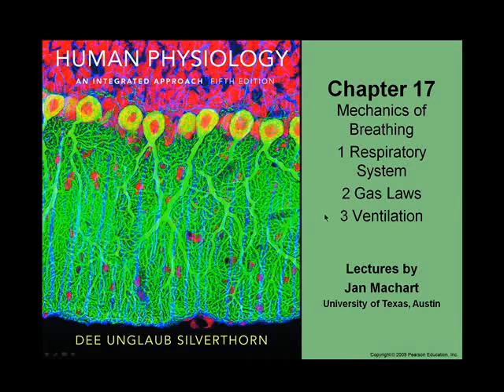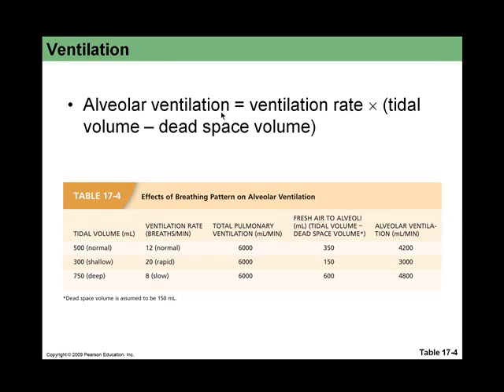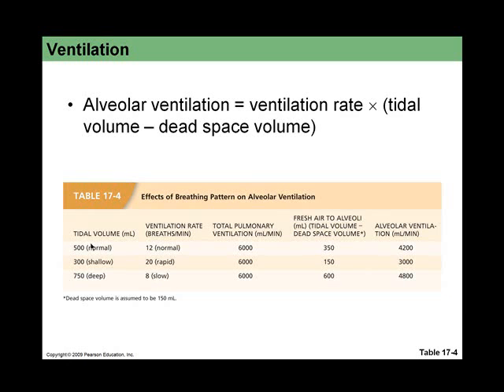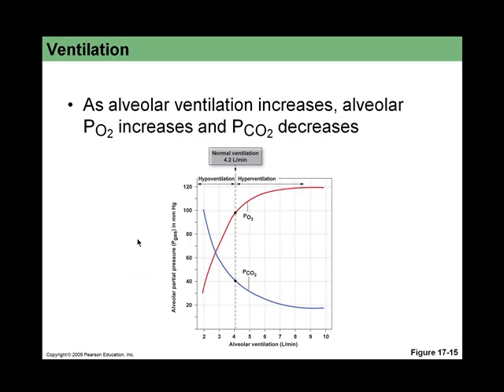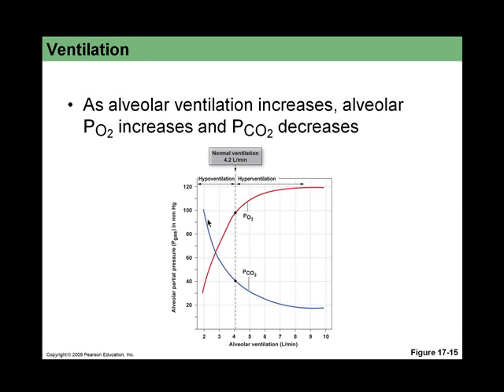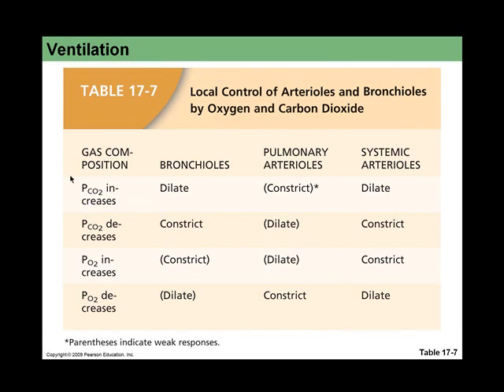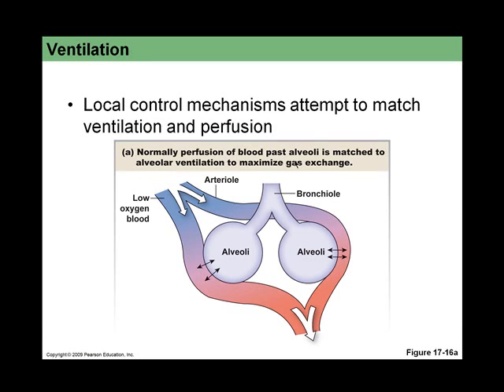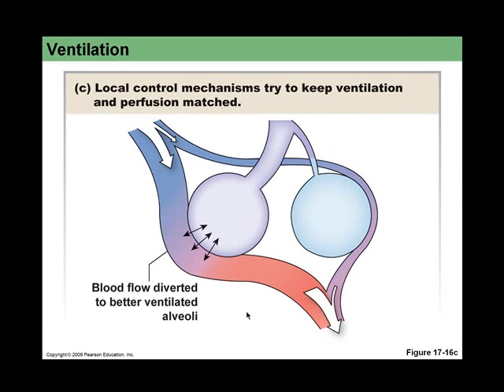Lec21 Mechanics of Breathing 3